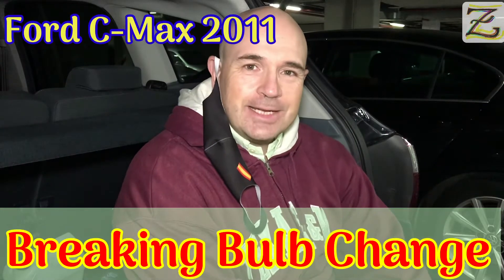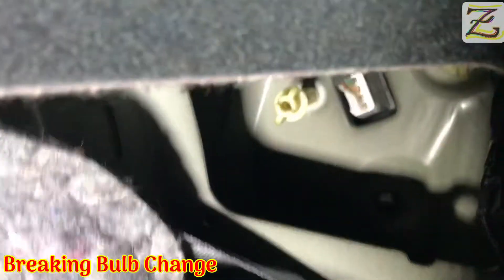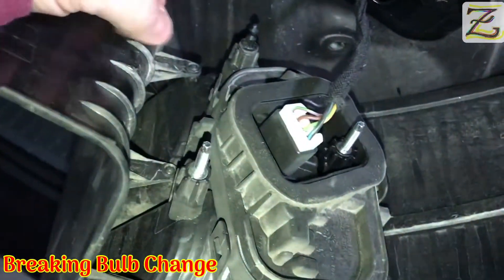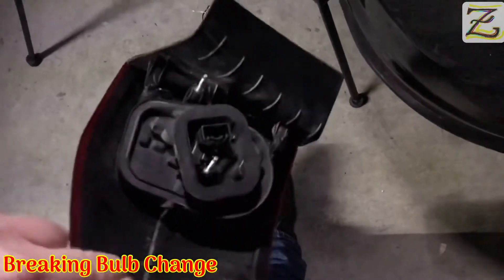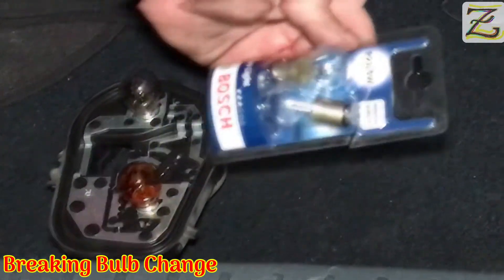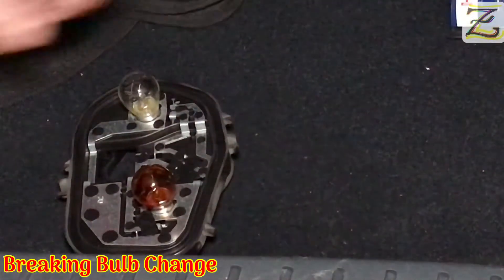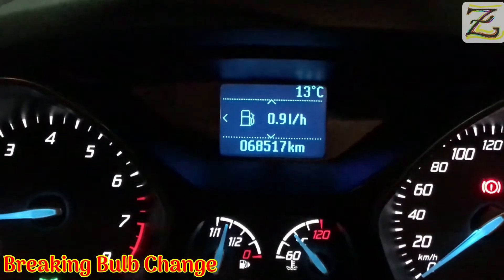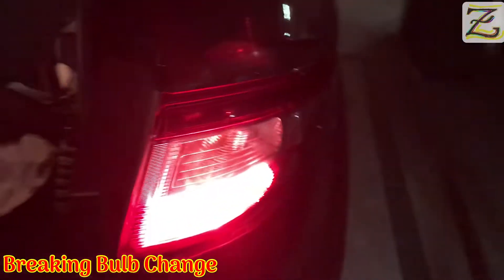How to change Breaking Lights in a Ford C-Max 2011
I show you how to change a damaged Breaking bulb of a Ford C-Max 2011